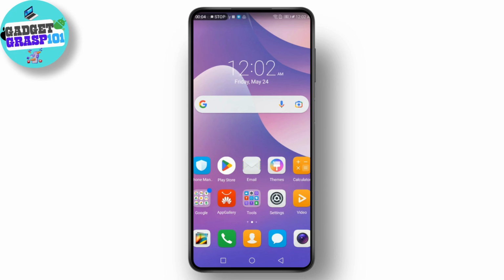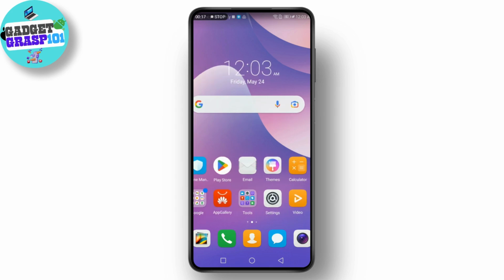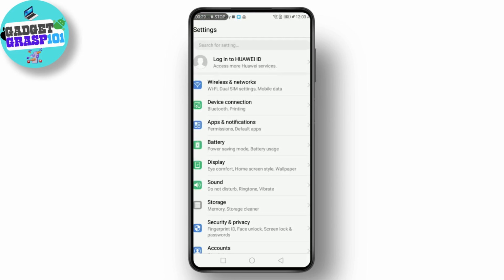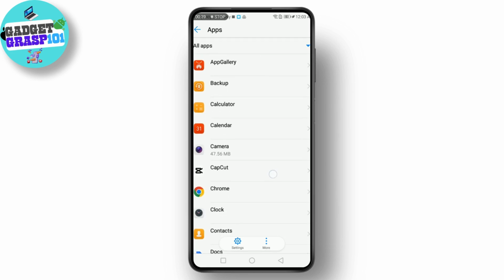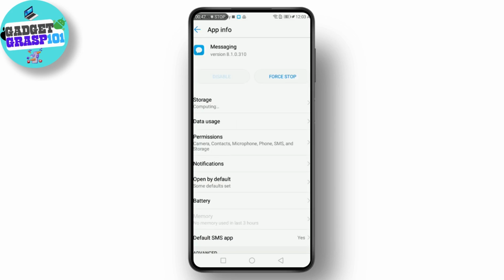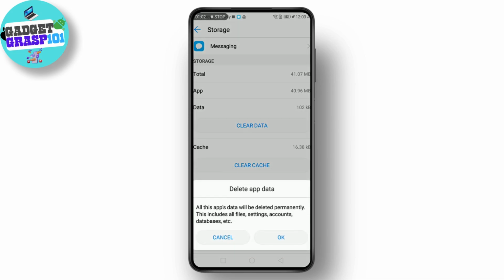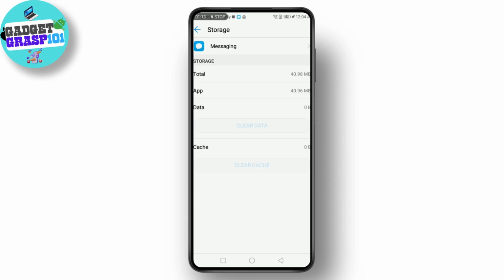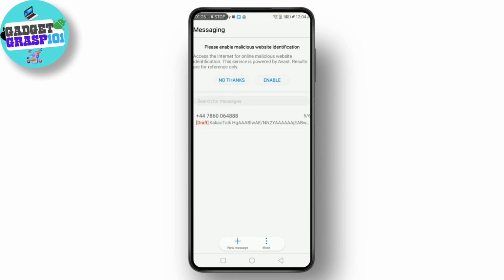How to Reset Messages Settings on Samsung Galaxy Phones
Easy Steps on How to Reset Messages Settings on Samsung Galaxy Phones. Easily fix my Messages on my Samsung by following the steps on this video.

Is your Samsung Galaxy texting acting wonky? Resetting Messages settings can fix glitches and get things back on track! This video from GadgetGrasp101 shows you EXACTLY how to do it in a breeze.